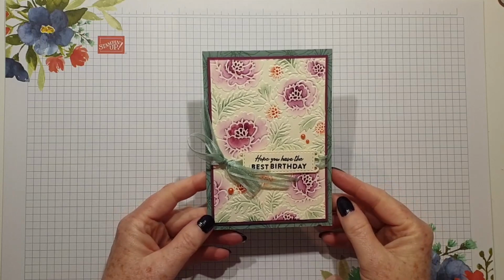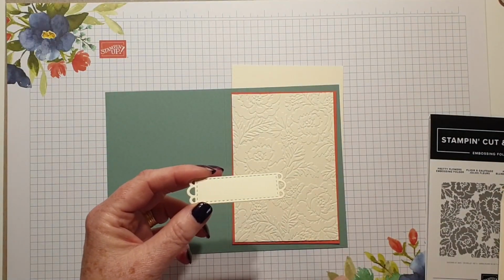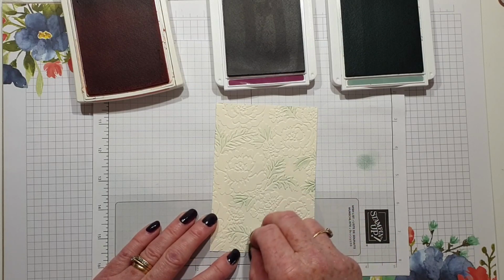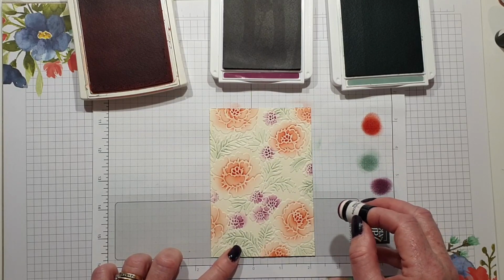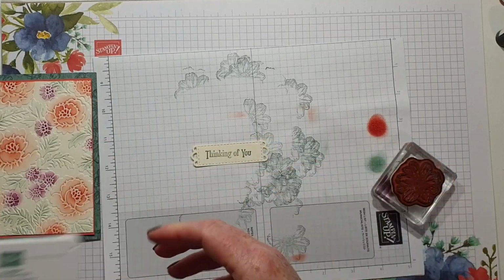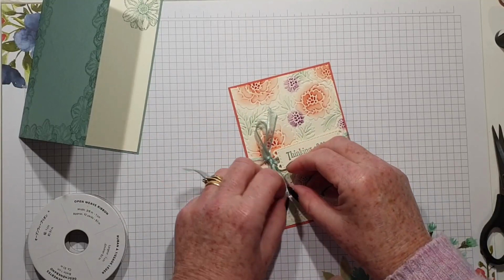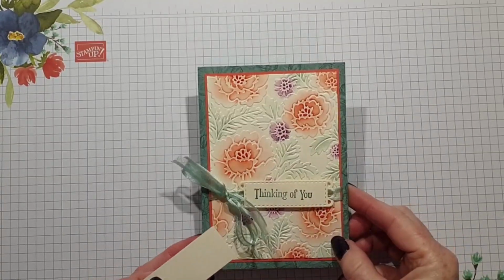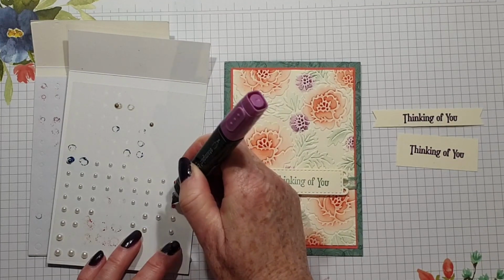Quite Meadow Bundle and Pretty Flowers Embossing Folder by Stampin' Up!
In it I show you how to make a pretty card using the Quiet Meadow Bundle and Pretty Flowers Embossing Folder by Stampin' Up!